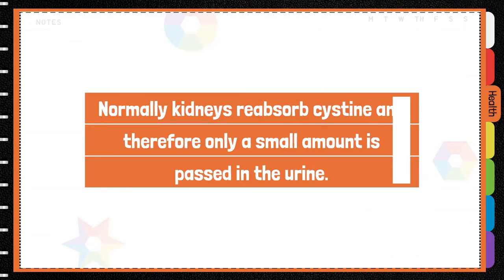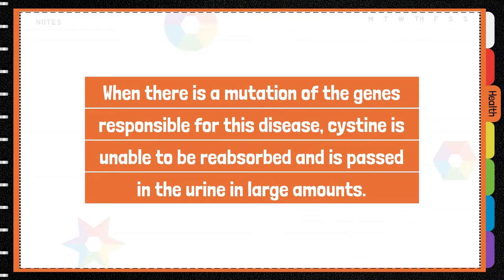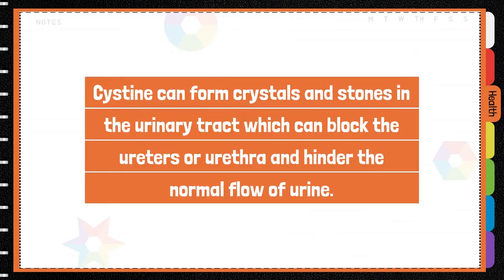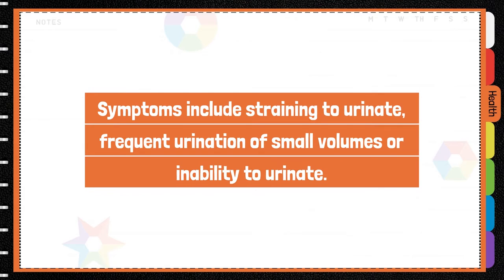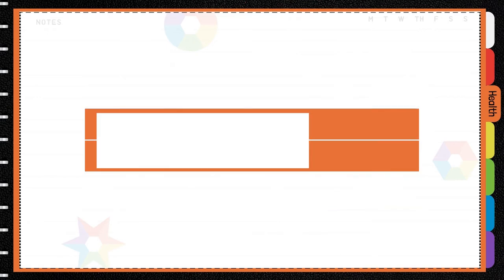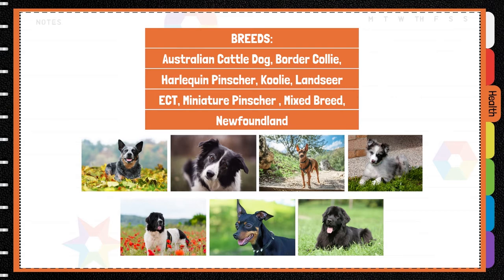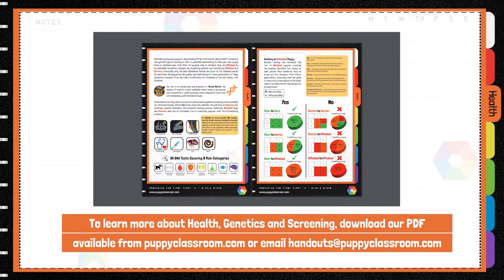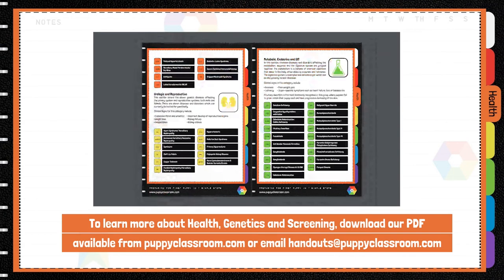Cystinuria (CCU)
Normally kidneys reabsorb cystine and therefore only a small amount is passed in the urine. When there is a mutation of the genes responsible for this disease, cystine is unable to be reabsorbed and is passed in the urine in large amounts. Cystine can form crystals and stones in the urinary tract which can block the ureters or urethra and hinder the normal flow of urine.

Affected male dogs present around one year of age with symptoms relating to bladder stones, but the presentation in females is usually later. Symptoms include straining to urinate, frequent urination of small volumes or inability to urinate. Dogs with Cystinuria often have recurrent inflammation of the urinary tract and if not controlled can cause urinary stones, kidney failure and can also be fatal.

Newfoundland disease is seen equally across the sexes and they appear to suffer from a more severe form of the disease also. Stones are usually formed by 5-6 months of age as opposed to the average 4-5 years. They do not respond well to treatments and stones tend to recur fairly quickly.

Mode of Inheritance:
Autosomal Recessive
Low-Moderate Severity

Commonly Affected Breeds:
Australian Cattle Dog, Border Collie, Harlequin Pinscher, Koolie, Landseer ECT, Miniature Pinscher, Mixed Breed, Newfoundland